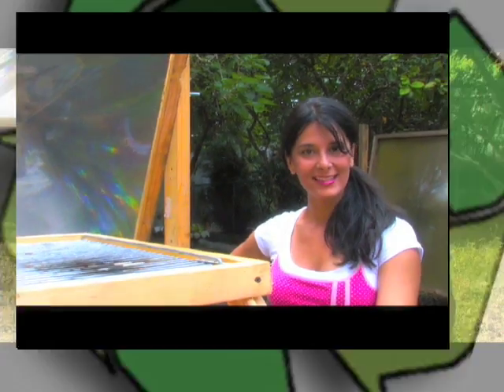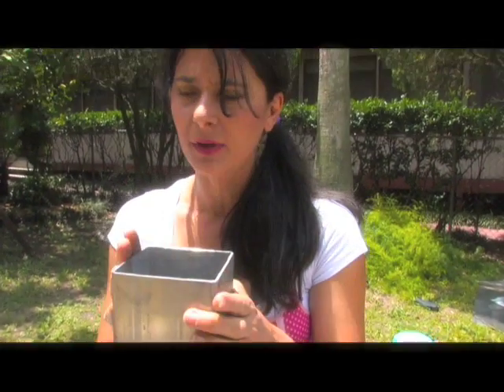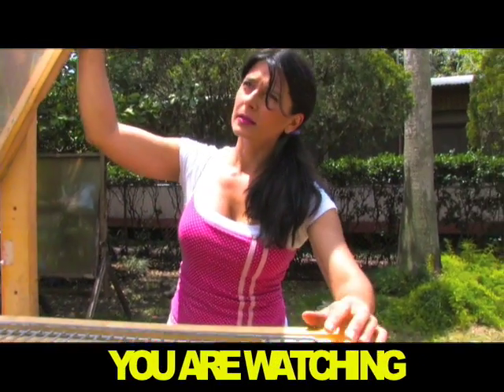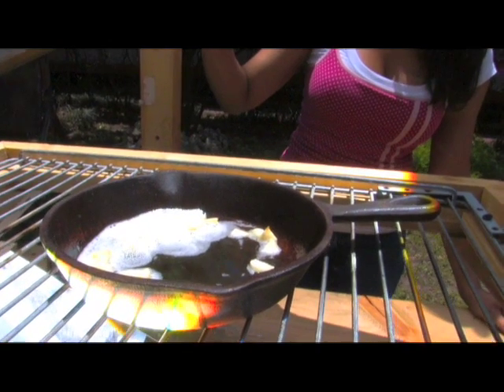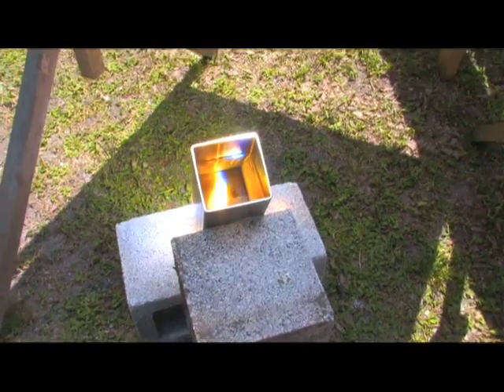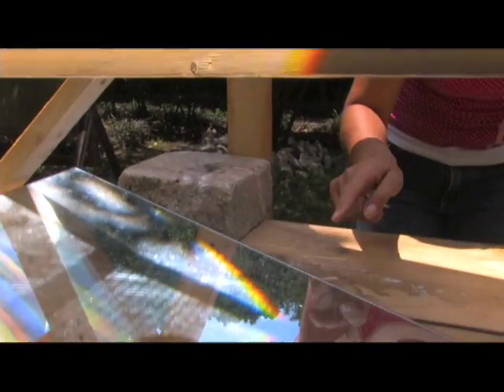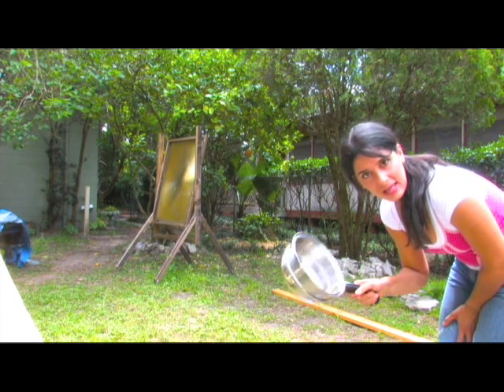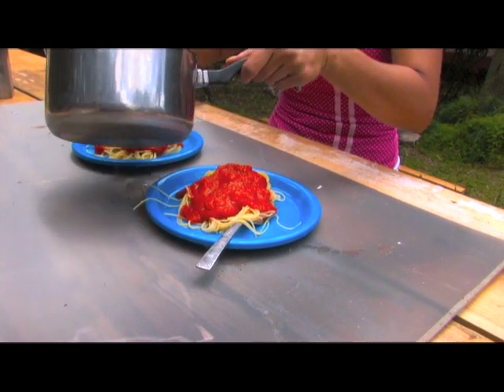SOLAR COOKING PASTA FRESNEL LENS STOVE OVEN SOLAR POWER Mirror Bouncing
100% solar cooking with a large Fresnel Lens and optical fresnel technology. More solar cooking videos available and lens optical information.